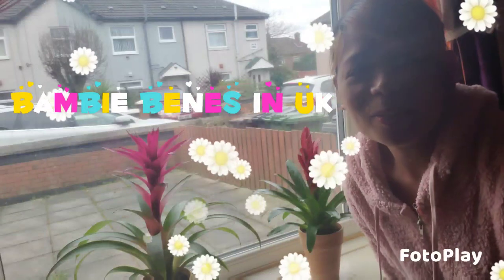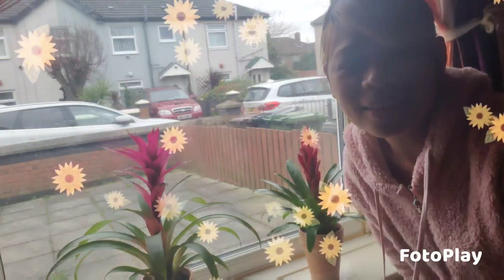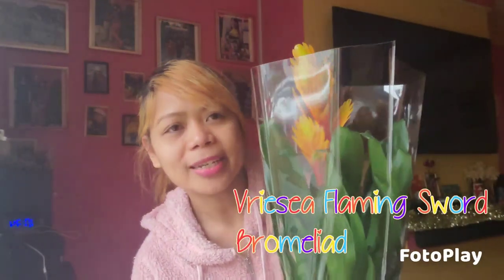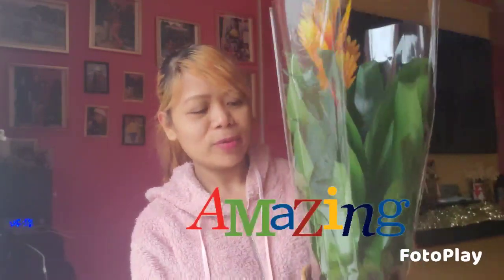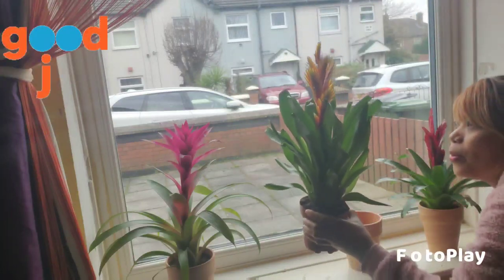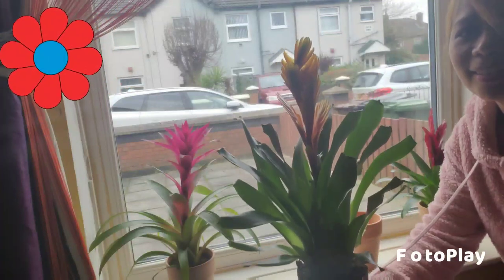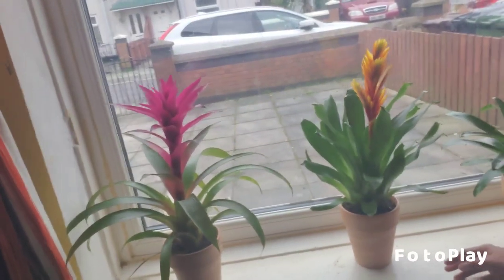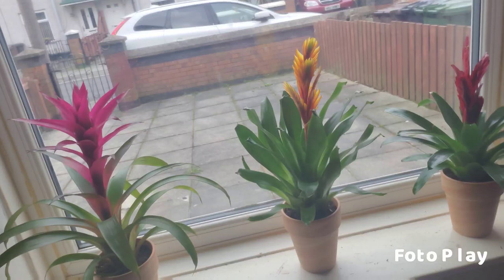Vriesea Flaming Sword Bromeliads Indoor Plants In Ceramics By Bambie Benes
Hello guys I wanna show you again now my new collection indoor plants in Ceramics is Vriesea Flaming Sword I really love to collect this kind of Bromeliads Plants very beautiful and easy to care in our home .Hope you guys you support my channel. God Bless Everyone